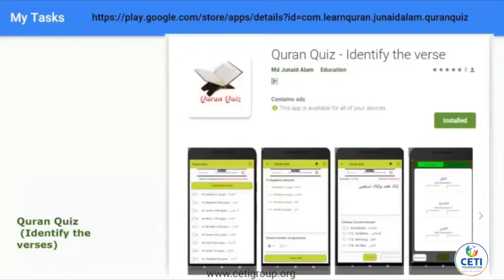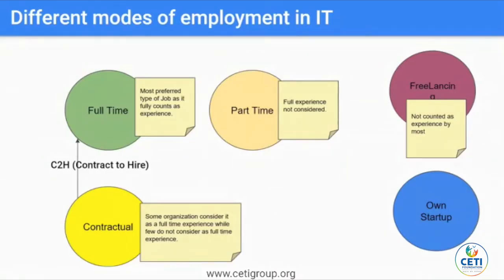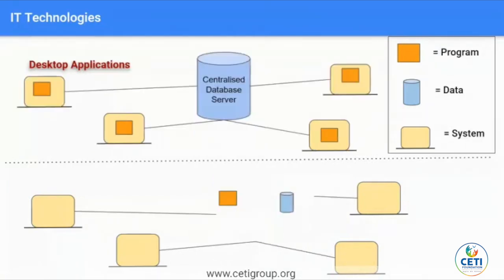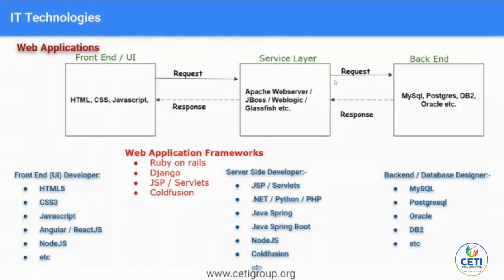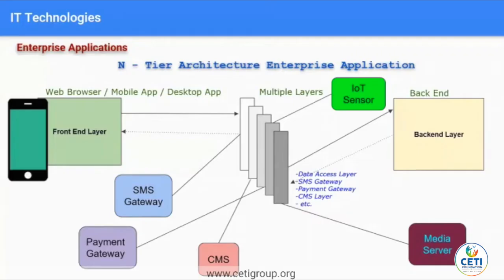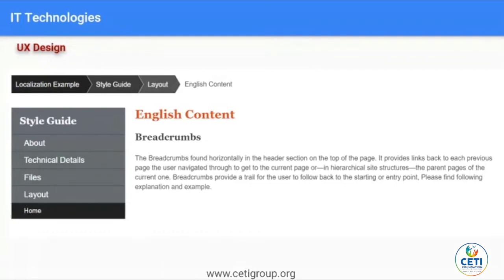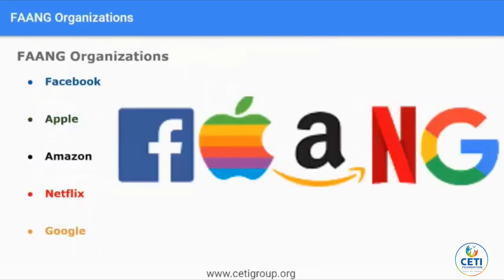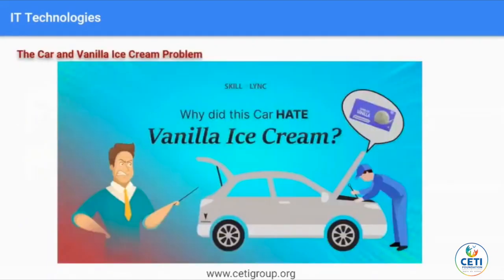Careers in Information Technology || Junaid Alam || CETI Foundation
Careers in Information Technology

Organized by CETI Foundation, this session offers students an overview of the rapidly evolving Information Technology industry and the diverse career opportunities it presents. Participants will gain insights into key domains such as software development, data analytics, cybersecurity, cloud computing, artificial intelligence, product management, and emerging technologies.

The session will also explore the skills, certifications, learning pathways, and industry expectations required to build a successful career in technology. Through practical guidance and real-world perspectives, students will better understand how to prepare themselves for opportunities in the IT sector and navigate their professional journey with confidence.

Speaker: Junaid Alam
Organized by: CETI Foundation